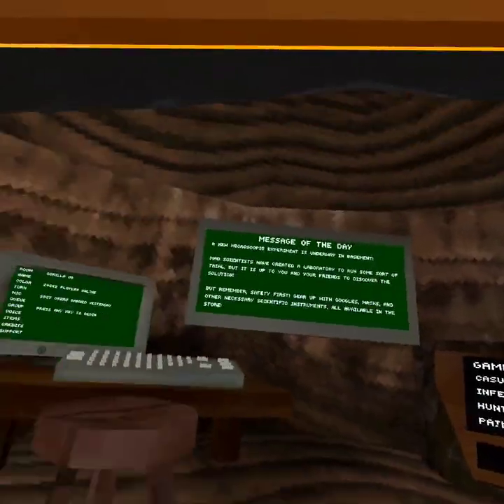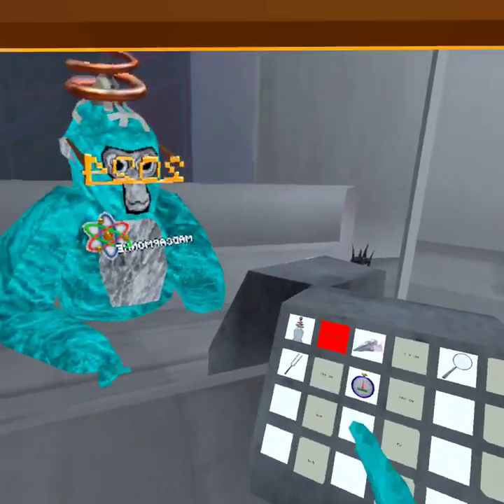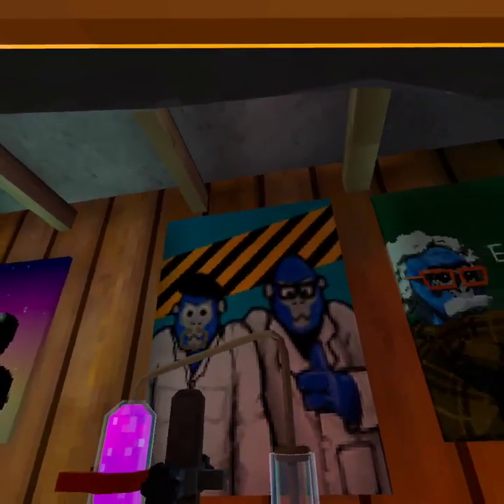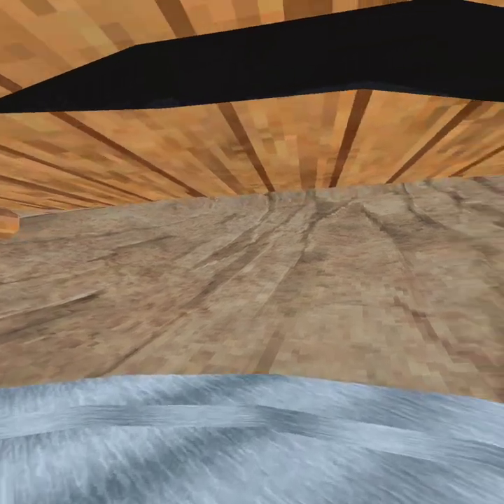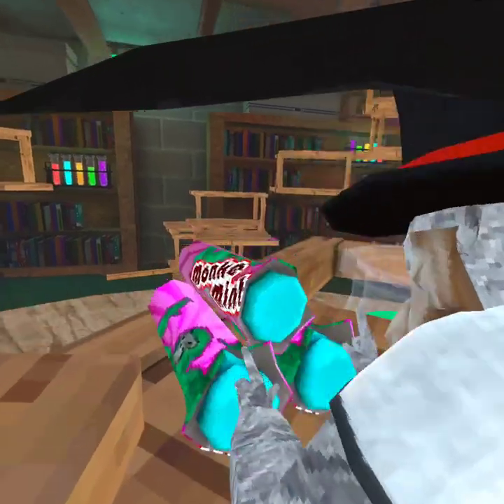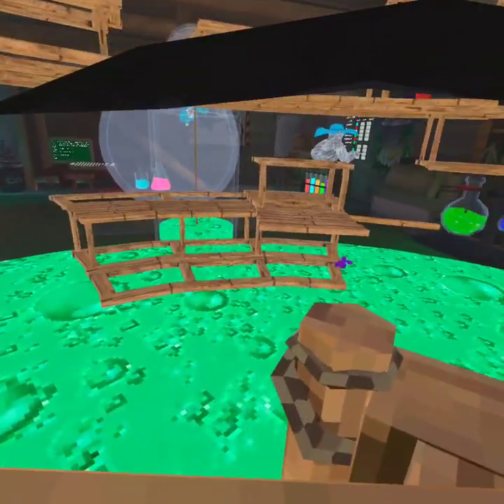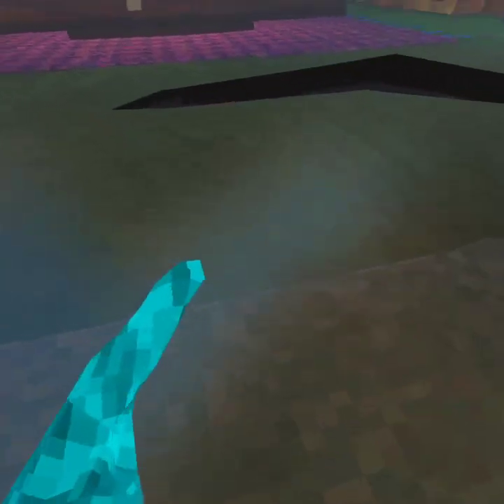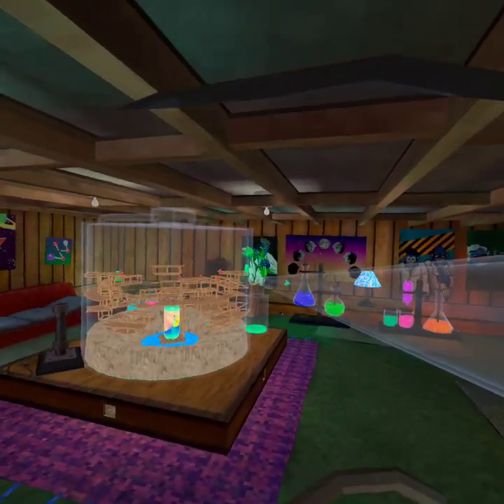GorillaTag 2024 Video (HAPPY NEW YEAR!!!!!!) Science Update th3brosh0w